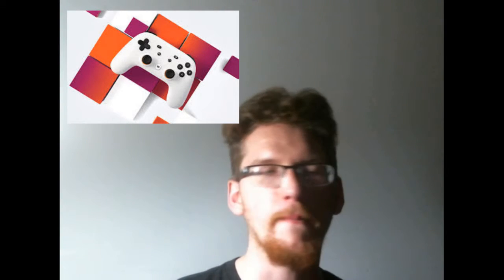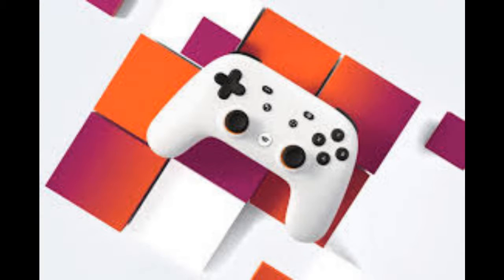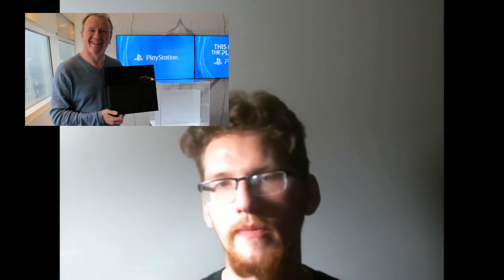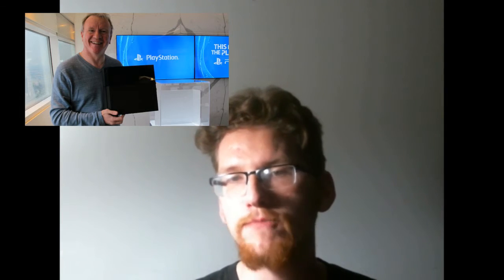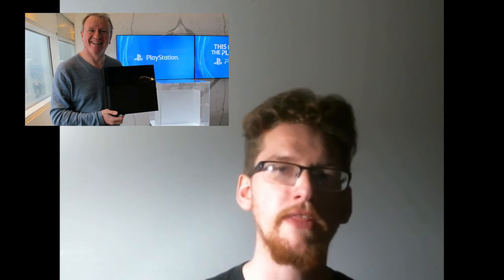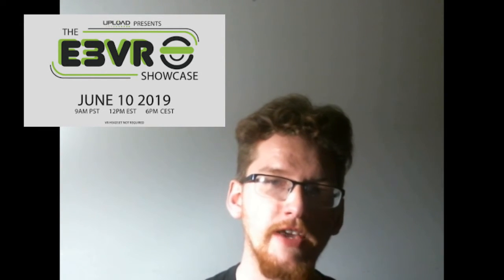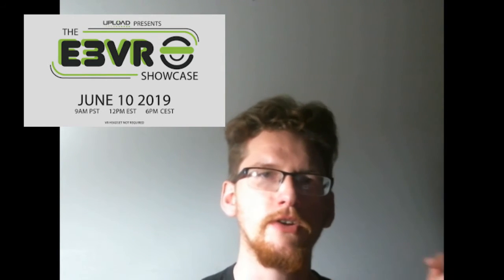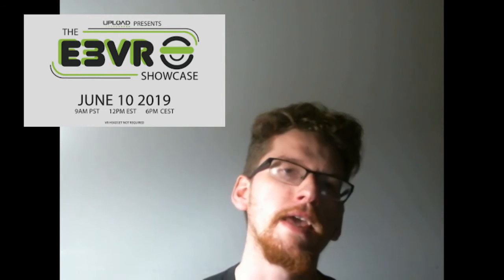Today's VR News: Google Stadia, Possibility of PS6 and Other Stuff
The news tonight: I touch on a few stories including what we can expect out of the Google Stadia. Is it a waste of money and resources? Who's to say? I am. Will there be a PS6 following the Playstation 5 launch next year? I explain what the Playstation CEO believes and why I disagree with him. What's going on with Gamestop now? I get to that too. Finally, I explain what UploadVR has shared with us so graciously and will grace us with this Monday at 9AM Pacific Time.

0:38 Google Stadia Launch video:

5:12 Playstation CEO Thoughts:

8:09 Gamestop Stock drop:

10:17 AZ Sunshine Dev presentation: